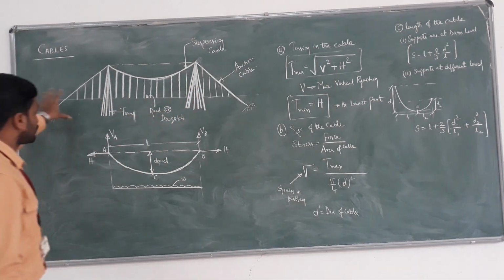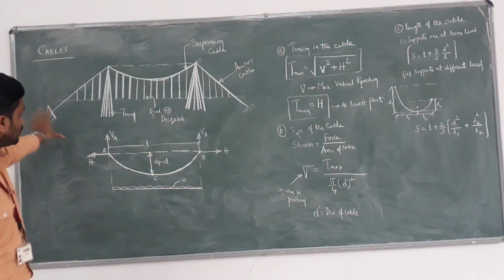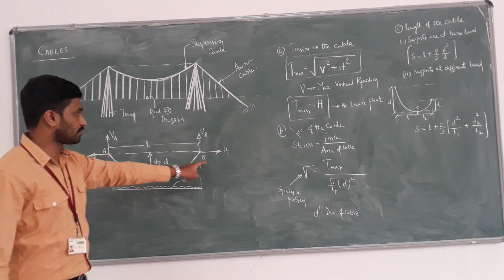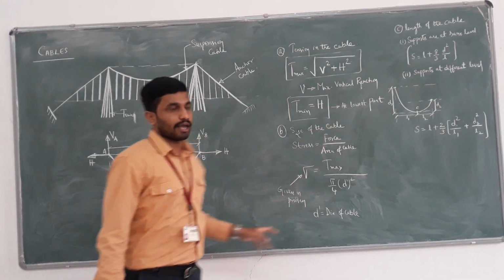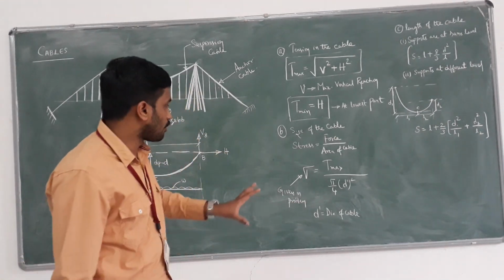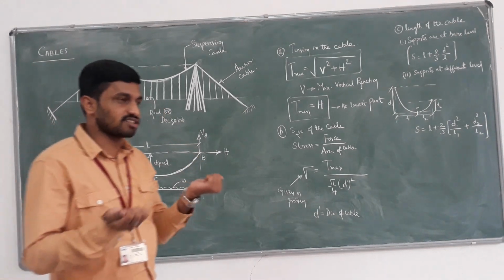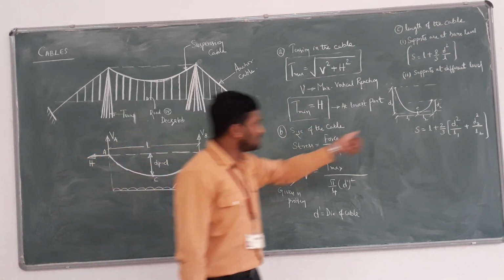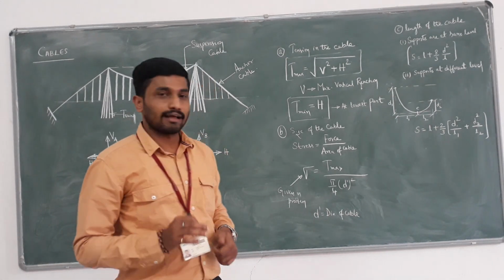ADS Cables Introduction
Introduction to Cables problem